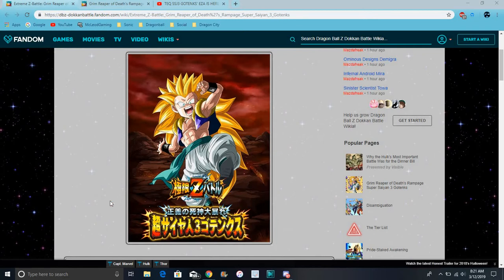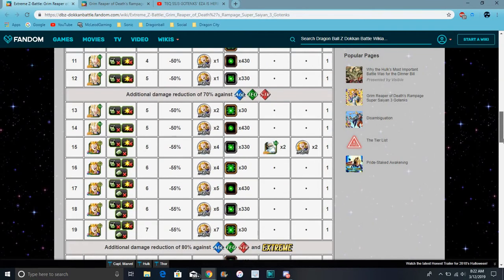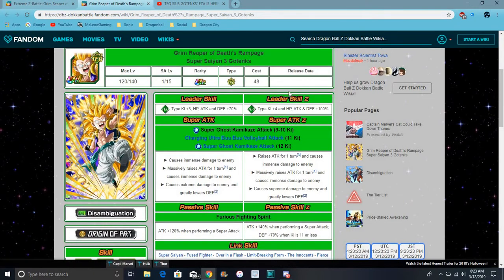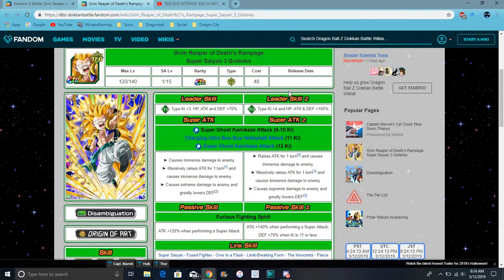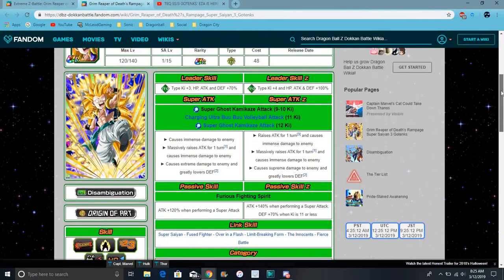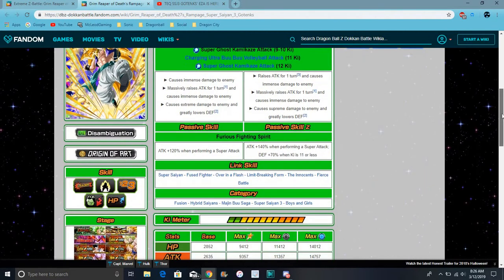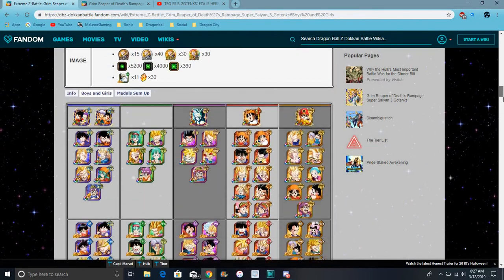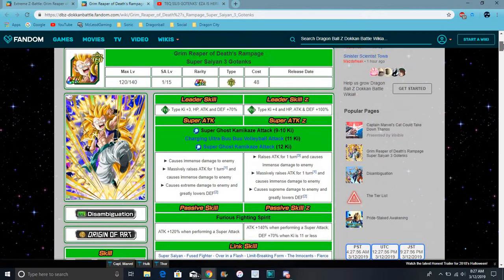EZA Teq Gotenks Is Live All Summons , Strs , & Weakness All Info DBZ Dokkan Battle